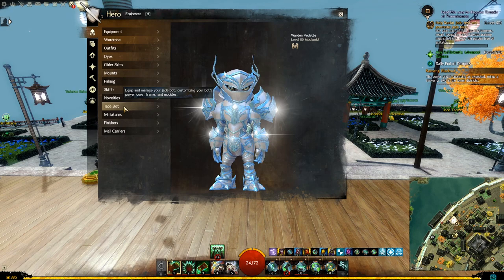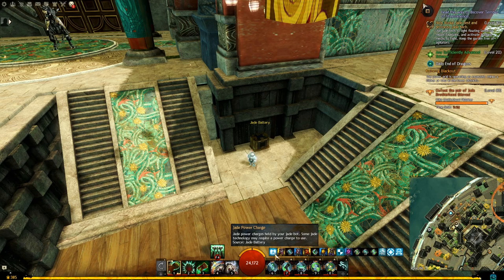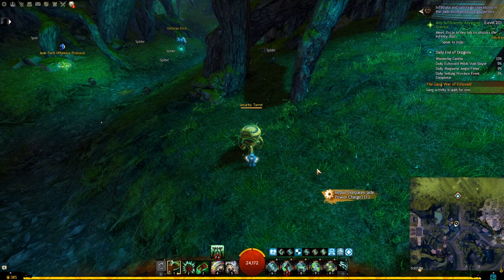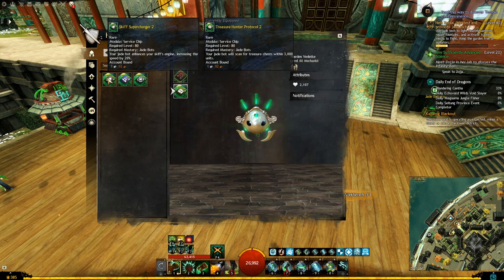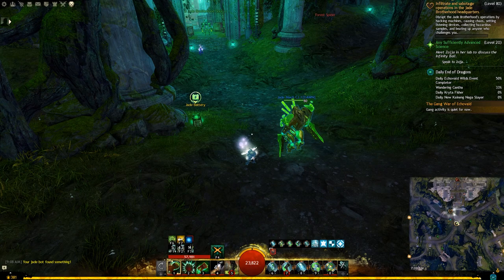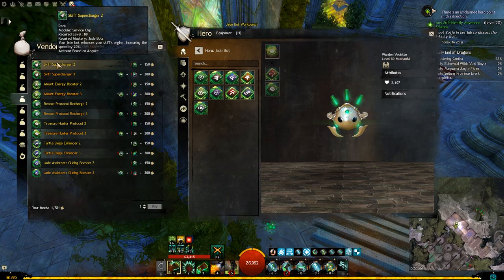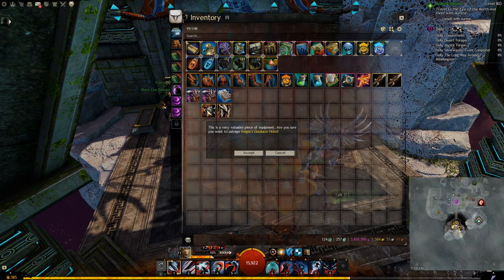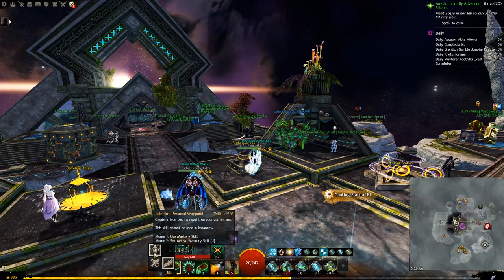The Ultimate guide For GW2 Jade Bots. Everything you need to know ( T3 Modules Update In Comments )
GW2 Jade Bots are an amazing feature that comes with End Of Dragons and extremely useful. In this guide we cover everything about them.

IMPORTANT UPDATE

IMPORTANT UPDATE

★Time Stamps :
00:00 The Ultimate guide For GW2 Jade Bots. Everything you need to know & More
00:20 How To Unlock Jade Bots
00:33 Understanding The Jade Bot Tab In Heroes Panel
01:12 Best Place To Learn About Jade Bots And Test Them
01:35 How To Use Jade Bots To Interact With Objects In Open World
02:44 Jade Tech Offensive & Defensive Protocols
04:33 Zip Lines
05:42 Jade Bot Terminals
06:35 Security Turrets & Jade Chests
07:18 Jade Bot Modules
10:23 How To Upgrade Your Jade Bot Modules
12:09 How Do Scavenger Modules Work
14:29 Where To Buy Recipes To Craft Jade Modules And Jade Cores
15:26 How To Craft Jade Modules And Jade Cores And How To Get Research Notes
16:45 How To Get Research Notes
18:55 Research Pages Salvaging Examples
19:35 All Recipes
20:08 How Do The Jade Bot Masteries Work

★ Join me on Twitter to see all the video updates and know the moment they are posted